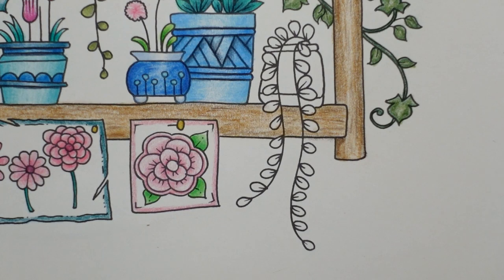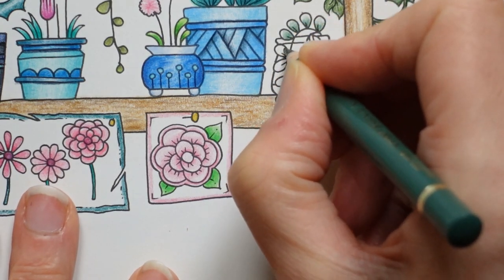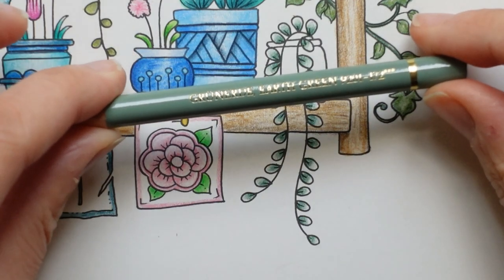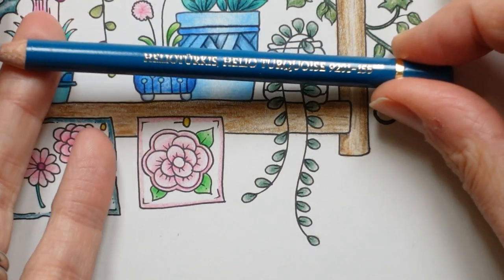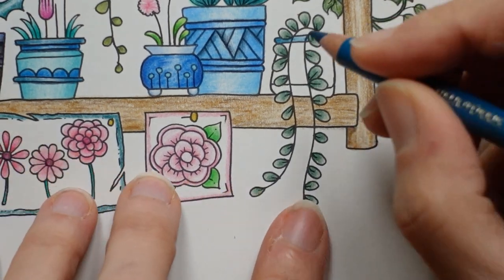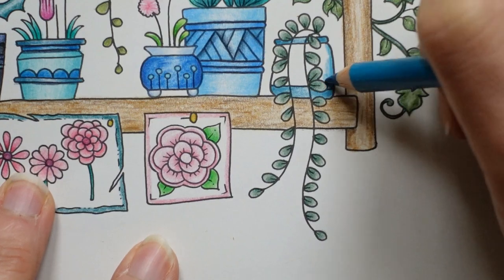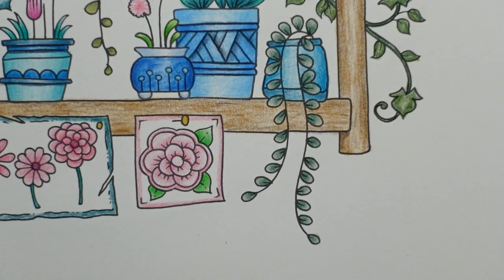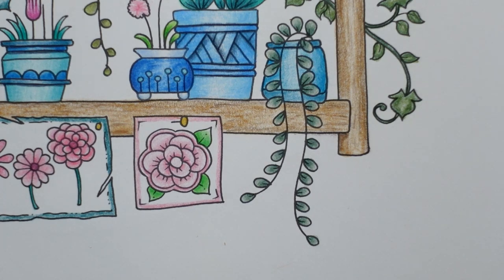Adult Colouring Tutorial Oval Leaf Plant - from World of Flowers by Johanna Basford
This is a tutorial from World of Flowers by Johanna Basford. It is part of a mini series and all videos can be found in this playlist

🌻🌻 Faber-Castell Polychromos Pencils used:
Juniper Green, Earth Green, Helio Turquoise, Cobalt Turquoise, Dark Indigo

🎥🎥 Items that I use to film:
Camera –